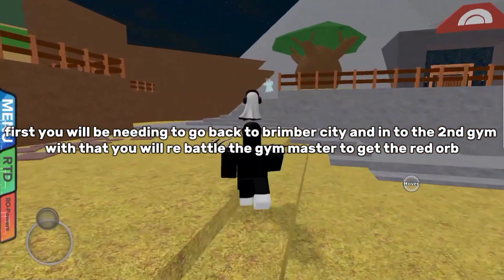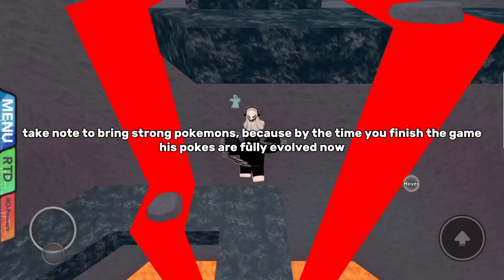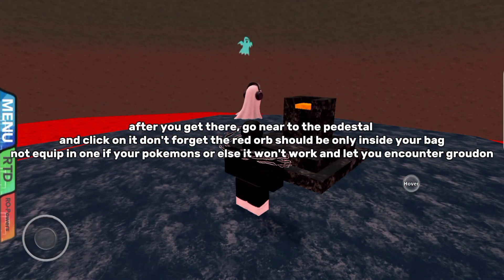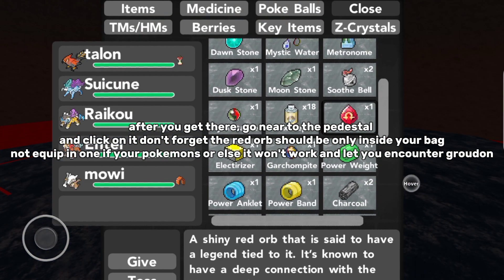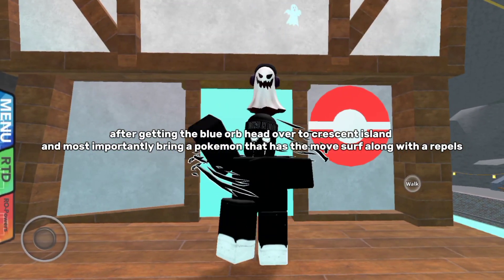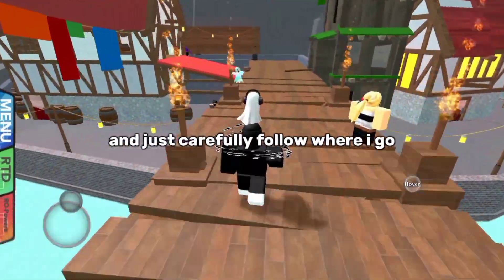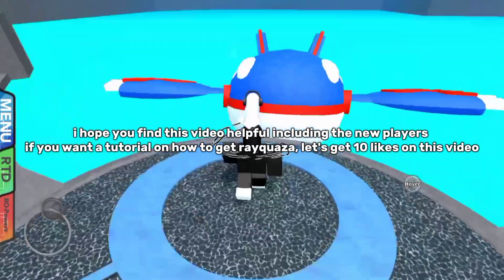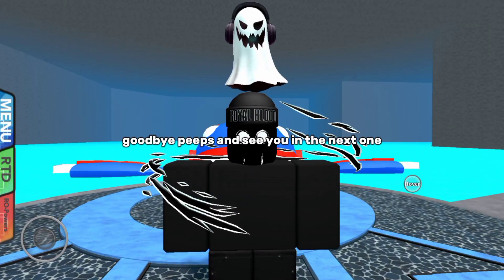How to get GROUDON & KYOGRE in Brick Bronze! | Pokemon Brick Bronze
hello thanks for everyone who came to watch, i may not post daily ill try to make good content consider that as my promise!

don't forget to give out free ideas for the next content, you can tell me all about it in the comments, with that ill also give free credits in the next video ping comments!